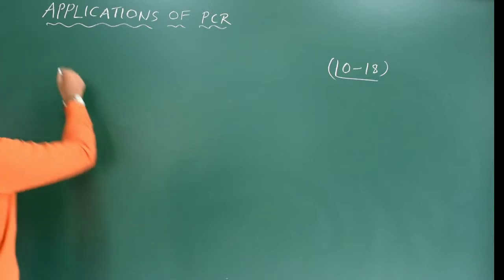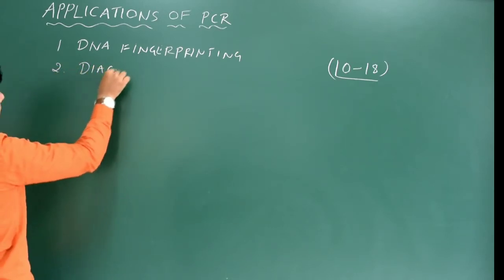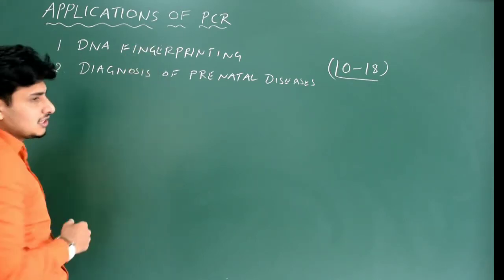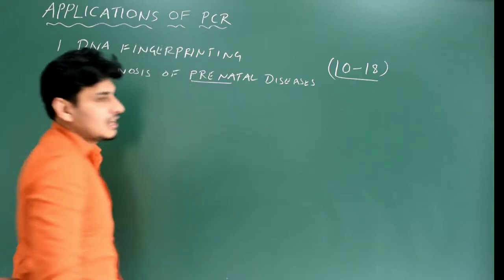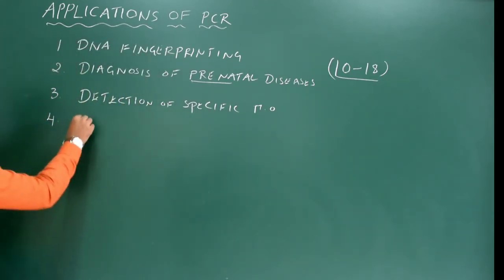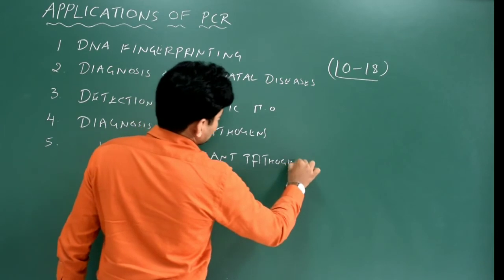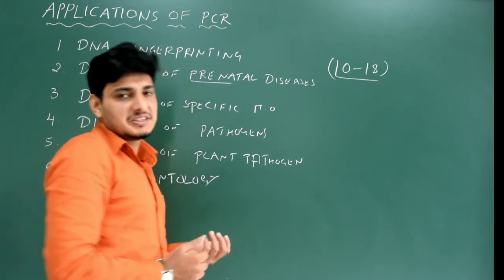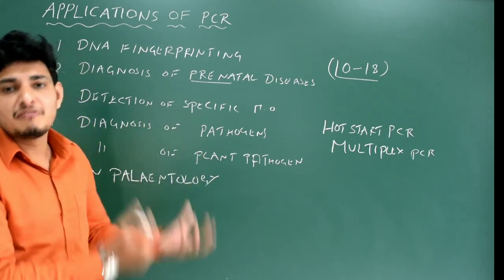Applications of PCR